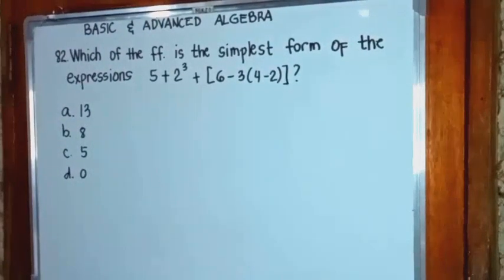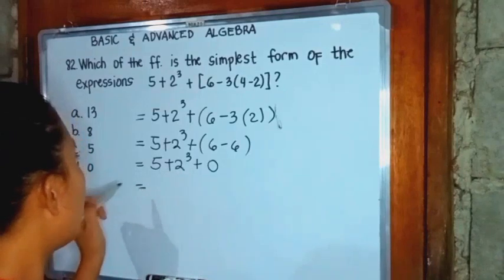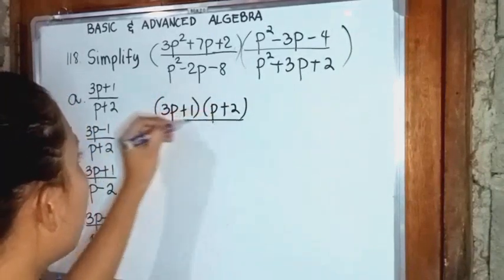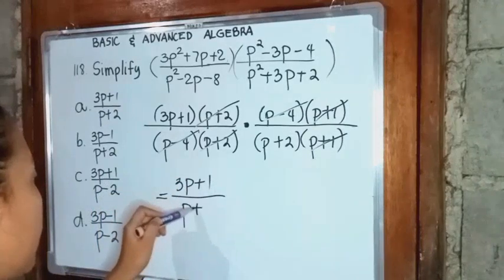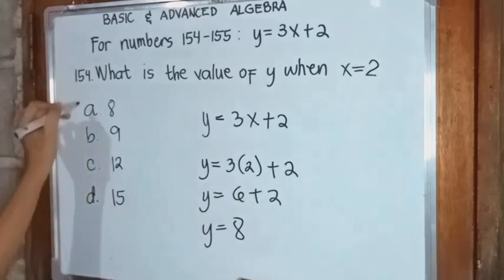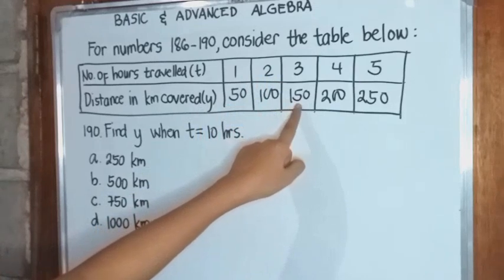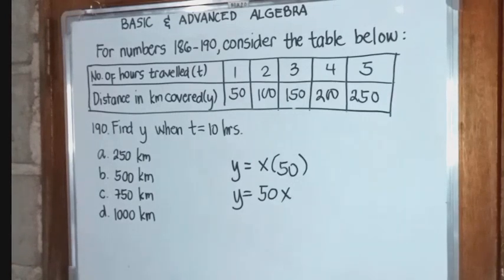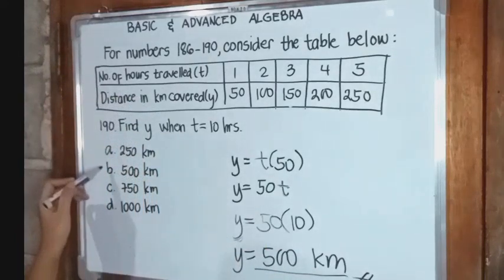BASIC AND ADVANCED ALGEBRA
Simplifying Rational Algebraic Expressions